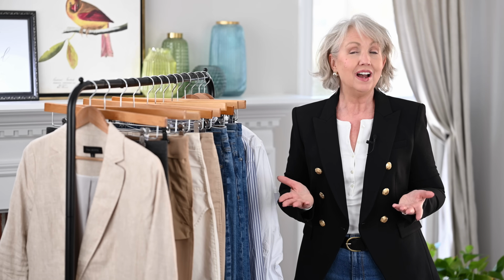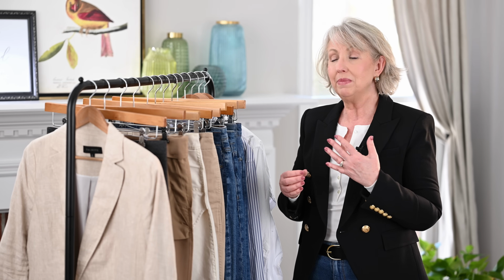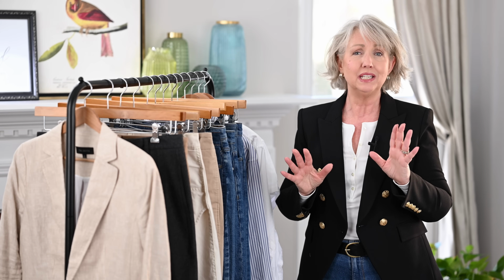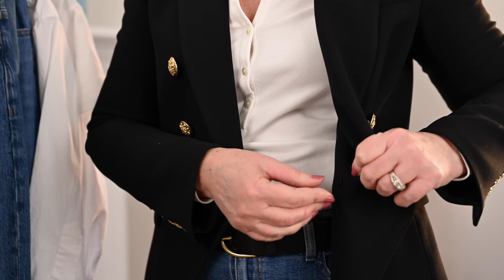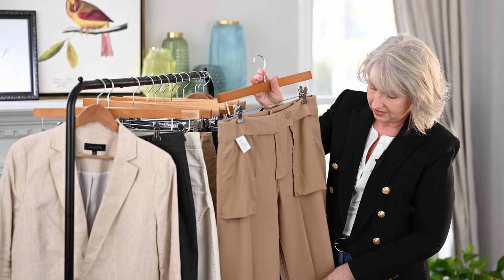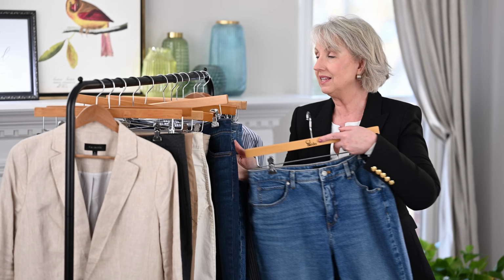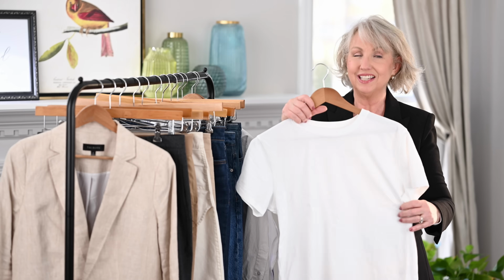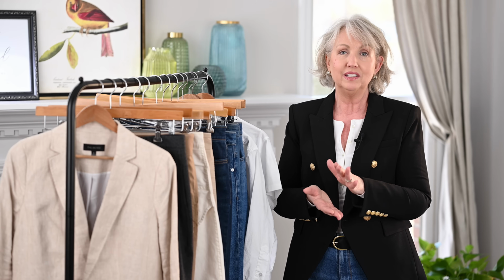How to Identify High Quality Clothing || The Marks of High Quality Clothing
You asked and I'm delivering! I'm sharing some top indicators of good quality in clothing. Especially if you like to shop secondhand or thrift, you'll want to learn how to identify high quality clothing. Let me show you how! ~ xxox, Kay

Follow my shop @DressedforMyDay on the @shop.LTK app to get my exclusive app-only content!

Today's post is part of our Define Your Style...Refine Your Wardrobe style series at Dressed for My Day. Visit the Define Your Style...Refine Your Wardrobe style series headquarters

What I'm wearing:
white Henley top
Veronica Beard Miller Dickey Blazer More economical option

Items shown:
linen blazer not currently available, but found
wool pants
camel pants
ivory utility pants
navy cargo pants
St. John's Bay jeans
Madewell jeans
Talbots straight leg jeans
J.Jill trouser jeans
Talbots trouser jeans
striped button up shirt
white Citizens of Humanity shirt
white L.L. Bean short sleeve tee
white L.L. Bean 3/4 sleeve tee

DOWNLOAD the LTK shopping app. It's fun and easy to use. You can get it in your Apple store or Google play

* daily or weekly emails linking you to my blog posts or videos

Popsicle Days by Wolves Standard License